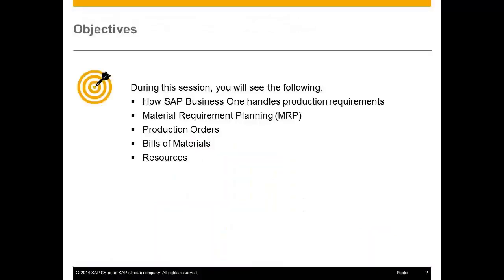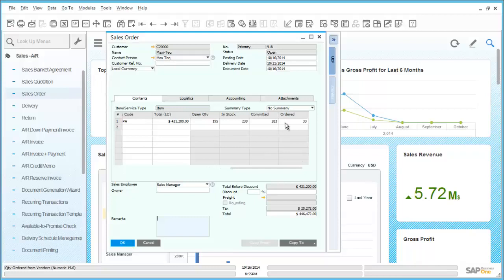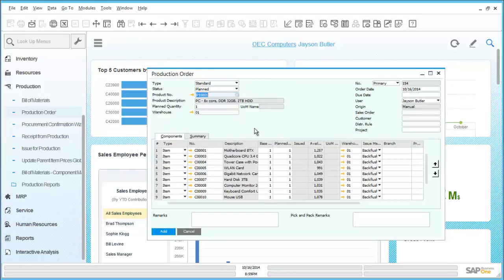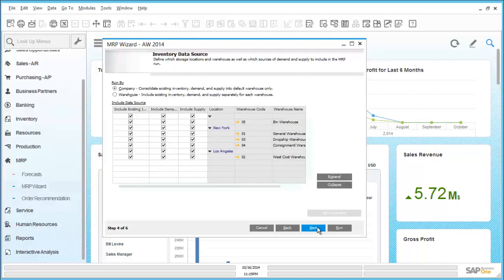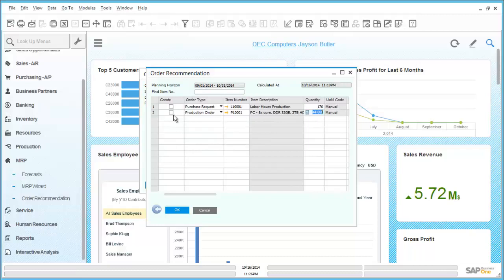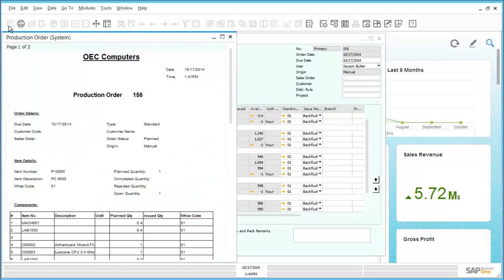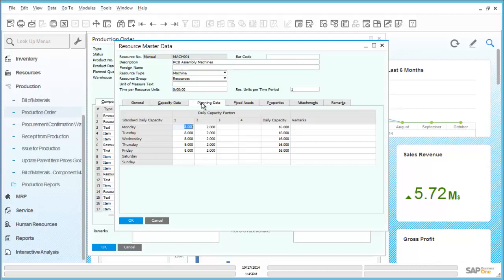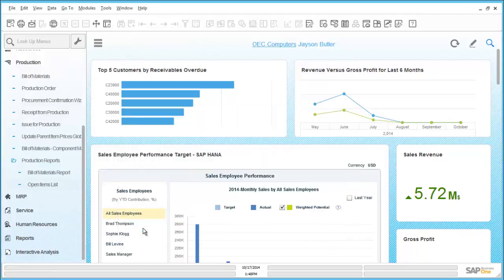SAP Business One | Production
SAP Business One Production Module! Integrate production planning, scheduling, and execution to maximise efficiency and productivity. From handling bills of materials to tracking work orders and manufacturing expenses, SAP Business One enables you to make sturn decisions. Explore our Production Module now and transform your manufacturing workflow!